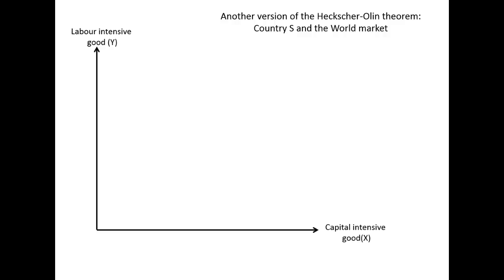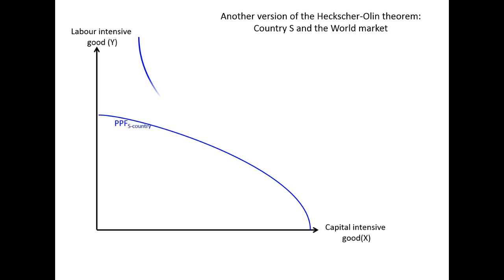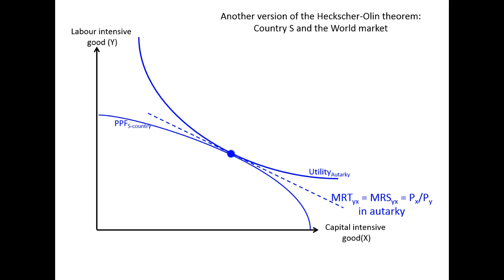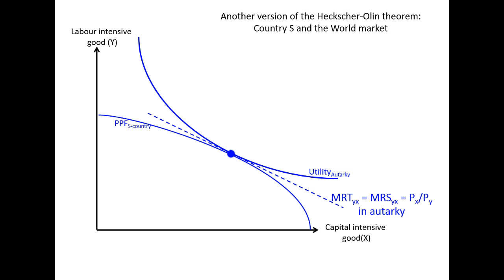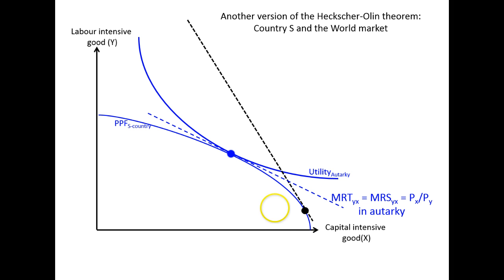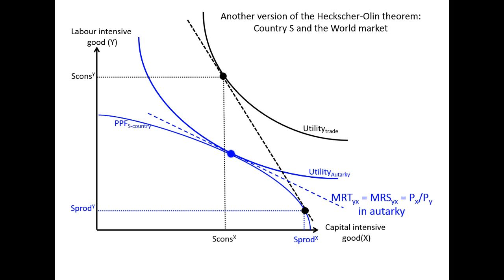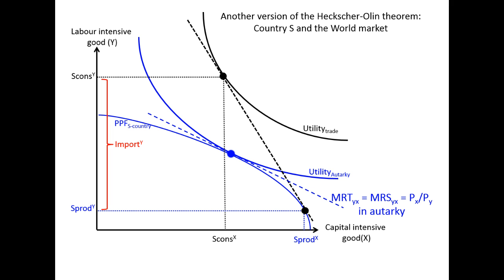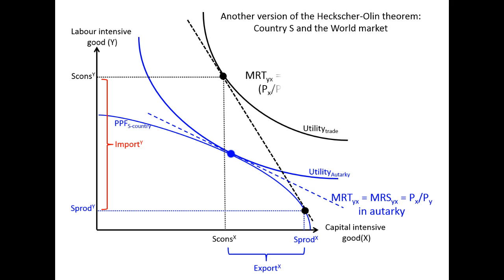H-O small country